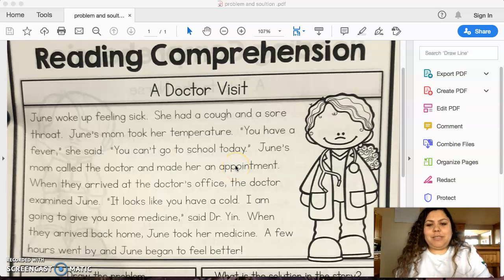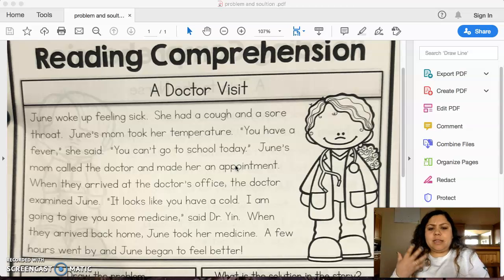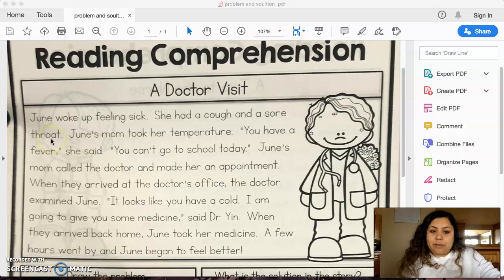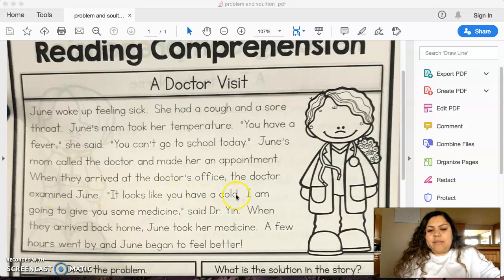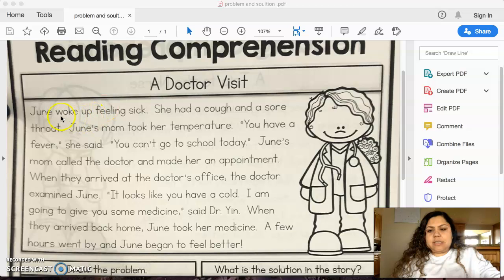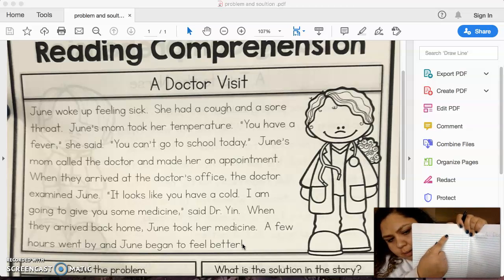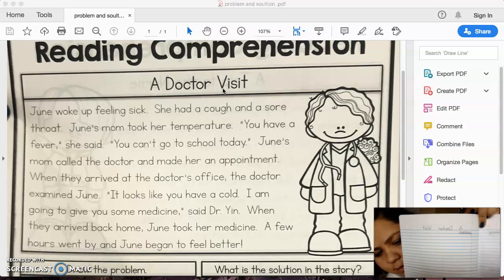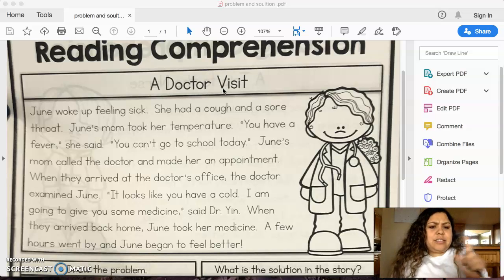Problem and Solution